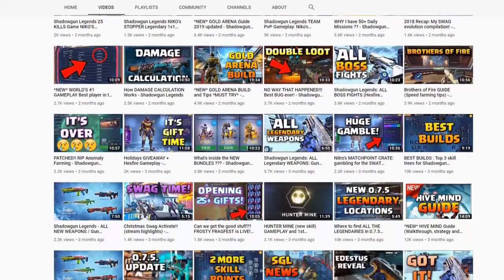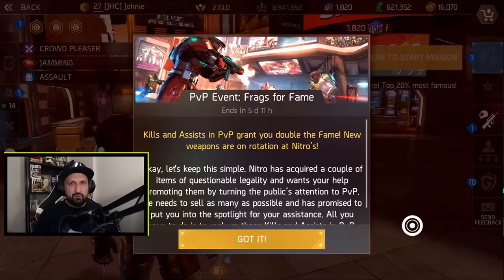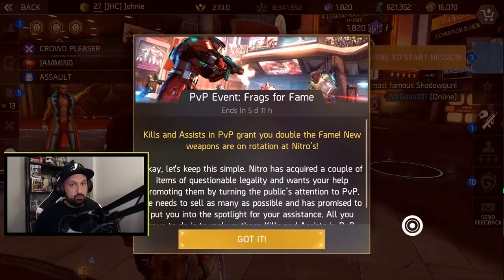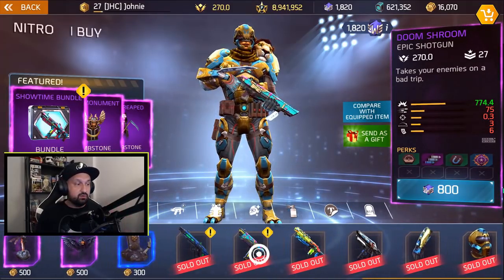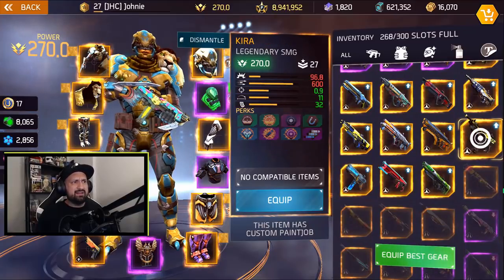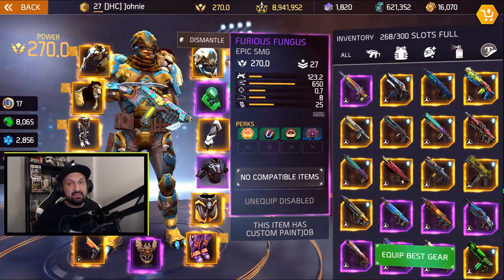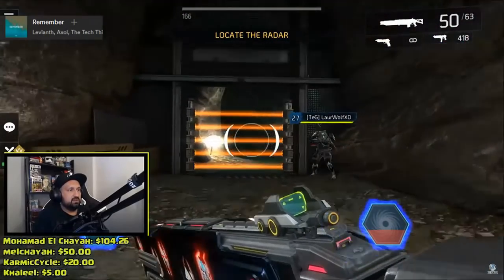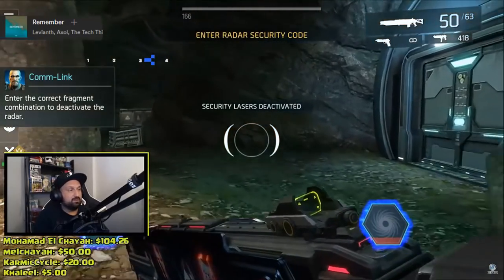BEST PvP Weapon in Shadowgun Legends? NEW Furious Fungus SMG is OP!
Hey guys I'm back with more Shadowgun Legends: We got a new SMG at Nitro's shop. The Furious Fungus could be the best PvP weapon in the game! We look at the stats and some gameplay. We also discuss what makes this weapon OP. Enjoy!